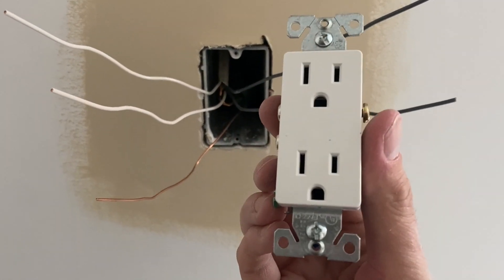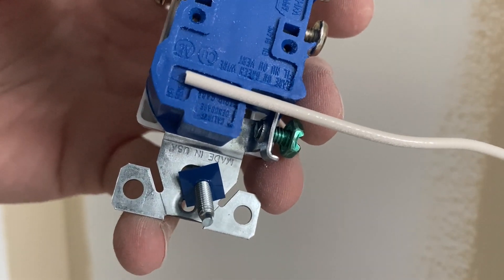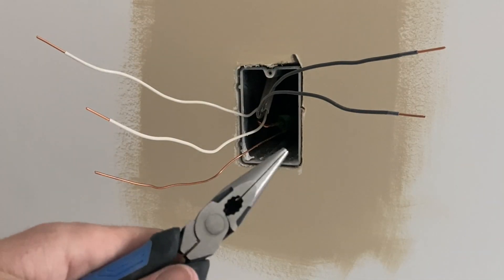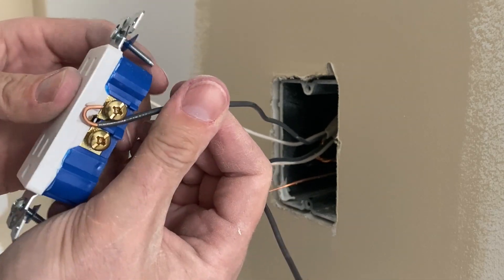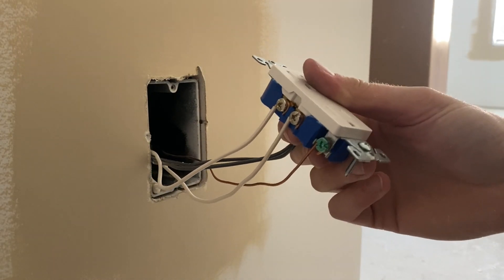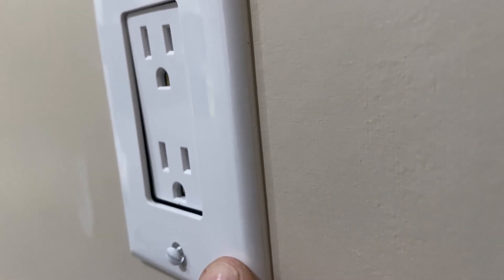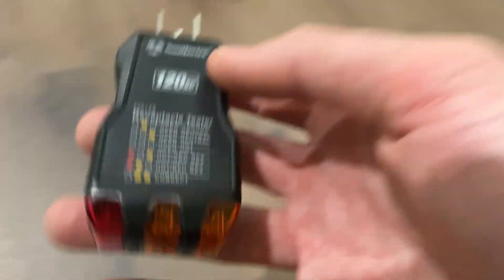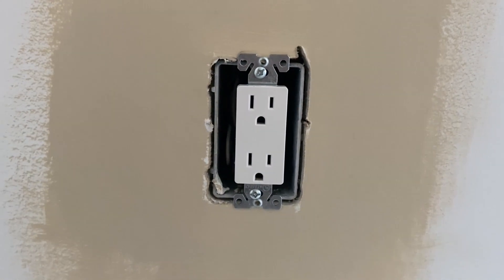How to Wire a Residential Electrical Outlet (and Not Die)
⚡️Strip-Master Wire Stripper
⚡️Southwire Receptacle Tester
⚡️SPACERR Wall Plate Spacers

We recently paid an electrical contractor to complete the rough-in wiring to our upstairs renovation and they left the wiring rolled up inside each electrical outlet box. Later on, I decided to complete the wiring myself and it was super easy. Just ensure there is no power to the breaker, grab yourself a pair of wire strippers and a screwdriver, and your ready to start making connections! Once you install 1 or 2 electrical wall outlets you'll have the hang of it and can finish the rest no problem. However, if wiring isn't your strong suite, or your unsure if your connections are solid, leave it to the professionals!

@WesleyAllenNC is not a licensed professional in any field, and my content should not be considered professional or legal advice. Please, only attempt what you see in this video at your own discretion and risk.